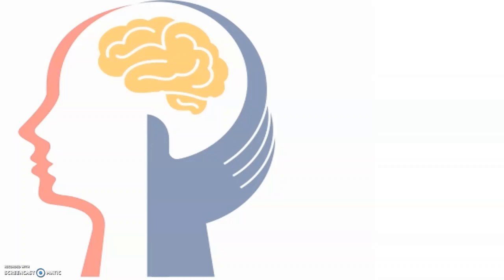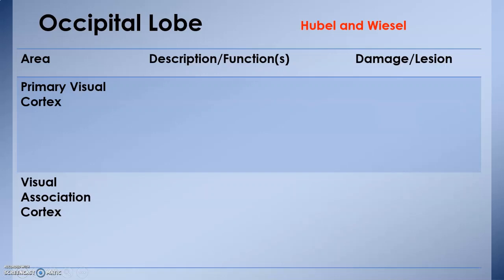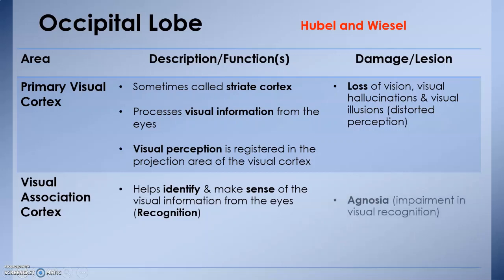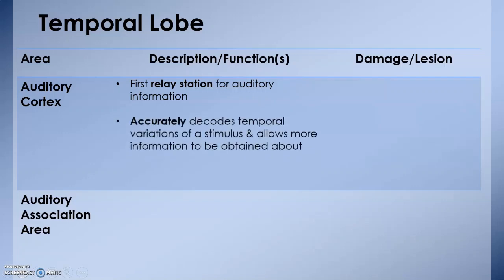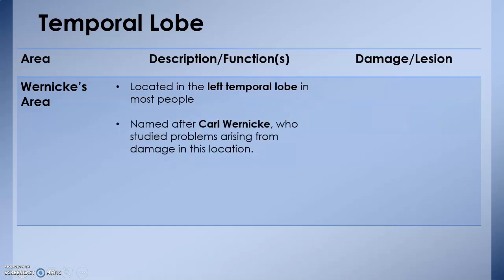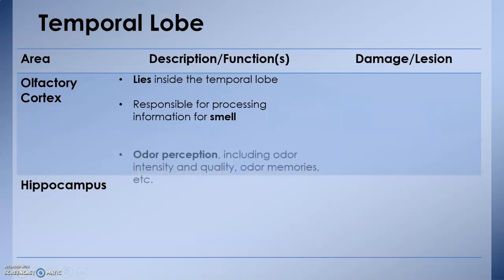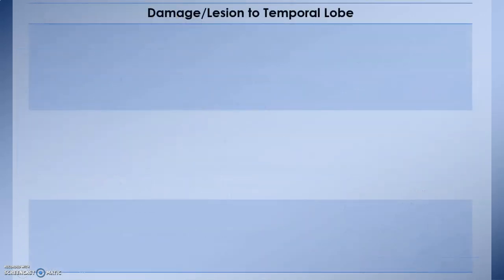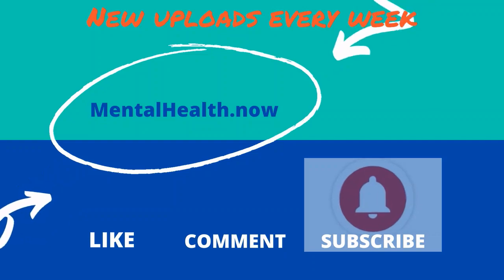Occipital & Temporal Lobes | The Four Lobes Part 2| The Brain Series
Brain is the most important part of BiologicalPsychology. It is as feared by students as it is important for entrance examinations owing to the amount of information associated with it.
Let's break down the brain and study it in parts!
We bring you short and comprehensive videos on parts of the brain, starting with the four lobes. This is the secondpart of the four lobes of the brain.

You can check out the following references used for this video:
*Centre for Neuro Skills. (2020). Brain Injury.
*Ciccarelli, S. K., & Mayer, G. E. (2008). Psychology, South Asian Edition. Delhi: Dorling Kindersley (India) Pvt. Ltd.
*Kaplan. (2016). GRE Psychology, 6th edition. New York: Kaplan Publishing.
*Nolen-Hoeksema, Fredrickson, Loftus, & Wagenaar. (2009). Atkinson & Hilgard's Psychology: An Introduction. Delhi: Language Learning.